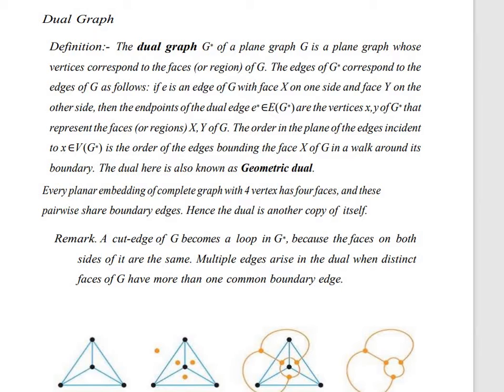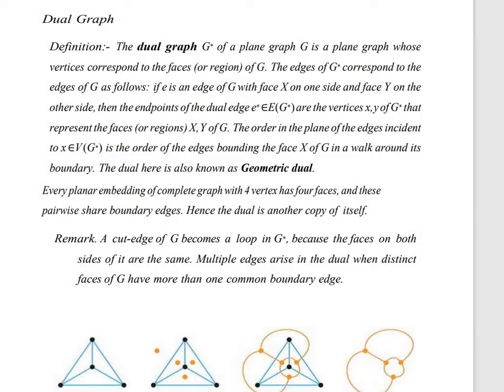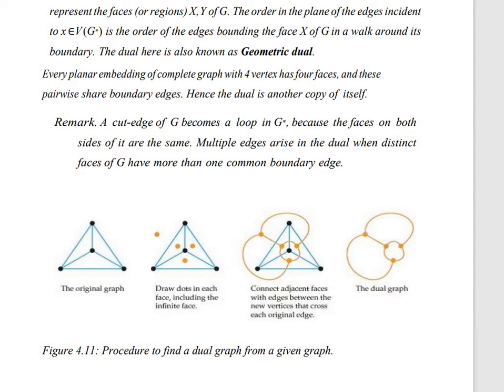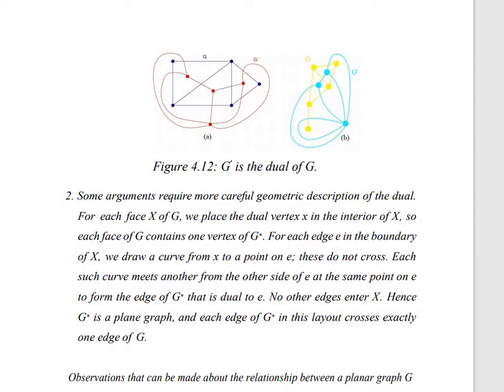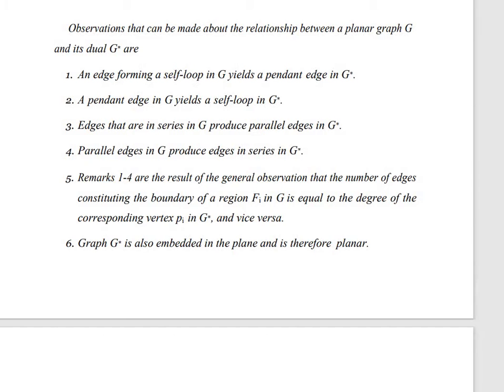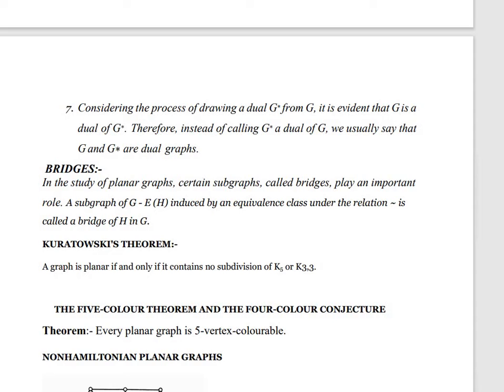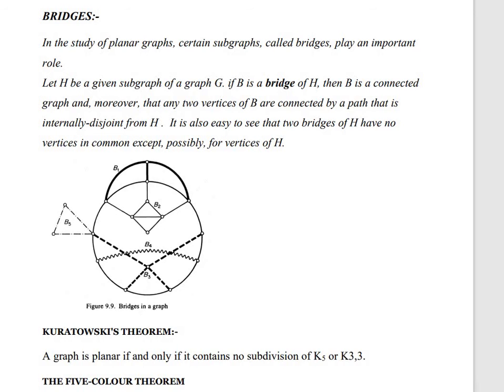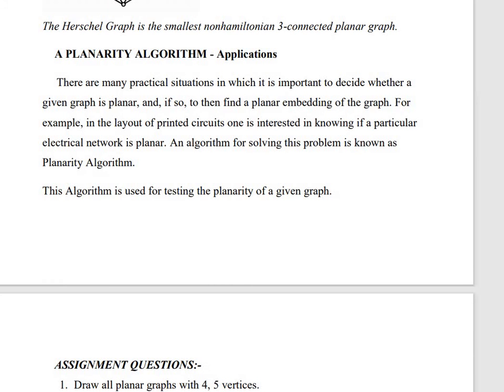IT 361 Module 5 Part 2